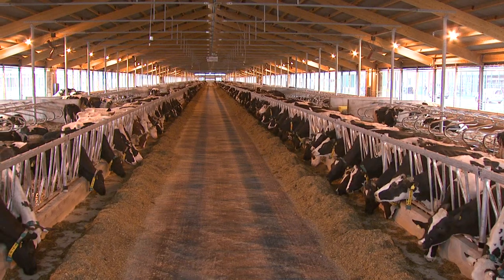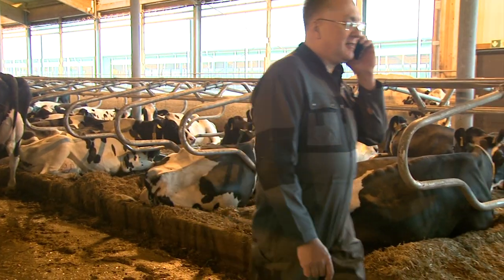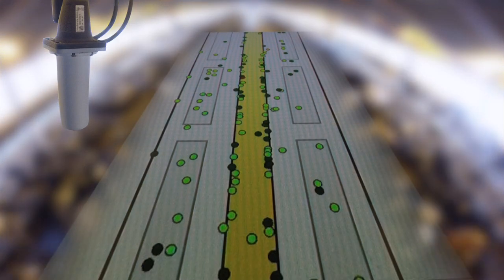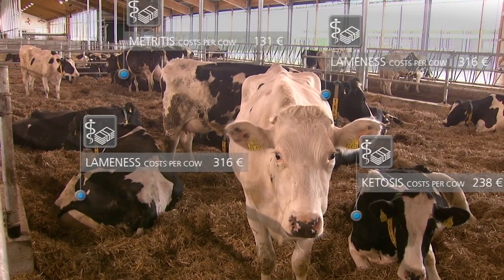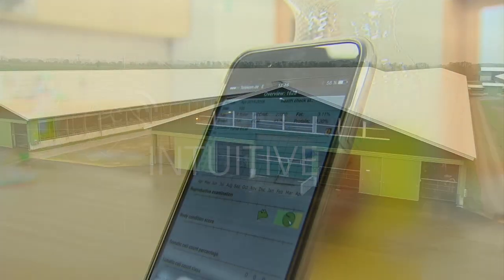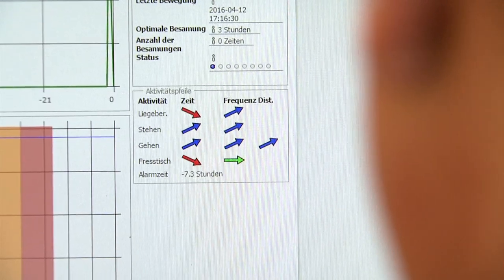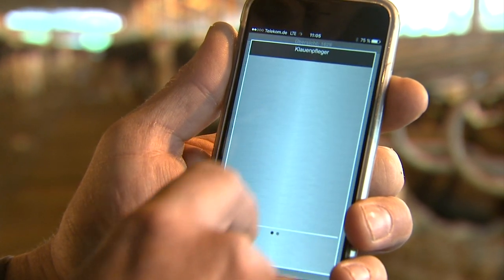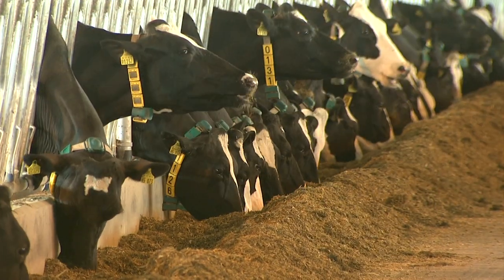GEA Dairy Farming - CowView: Easy, accurate, comprehensive management for any herd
GEA CowView provides you with complete behavior analysis to help you take care of every cow, now and in the future. Our automated technology helps you manage all your herd-related tasks, from tracking cattle health through to reproductive management.